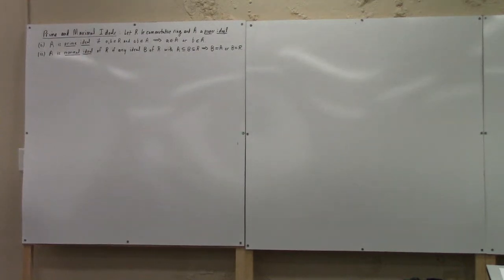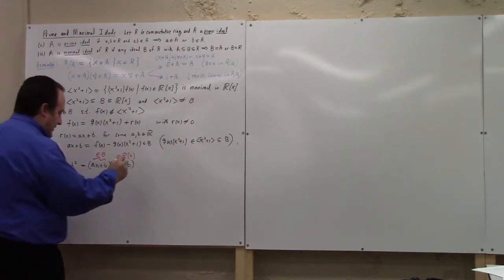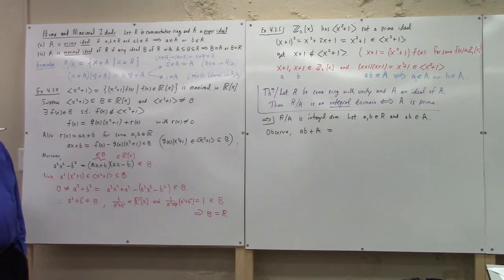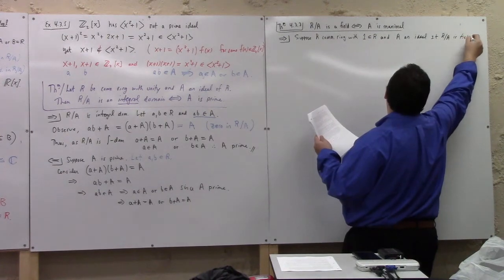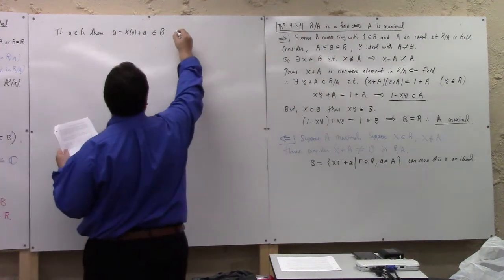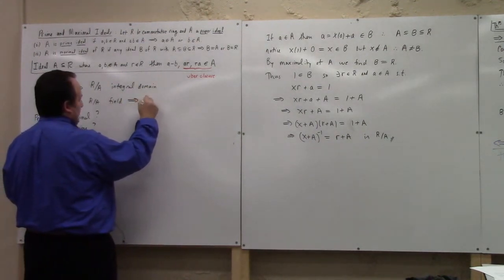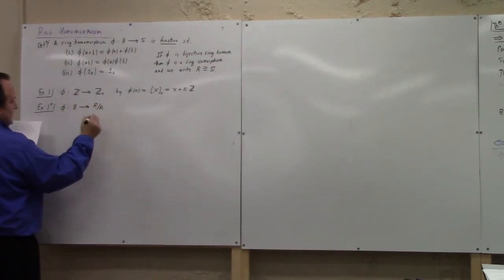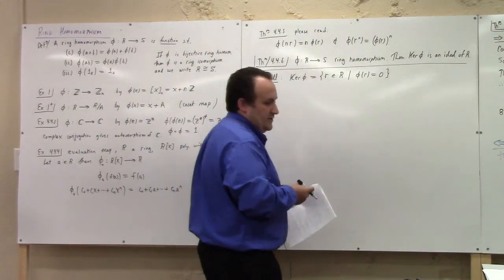Number Theory: prime and maximal ideal theorems, ring isomorphism, 10-25-21 part 1